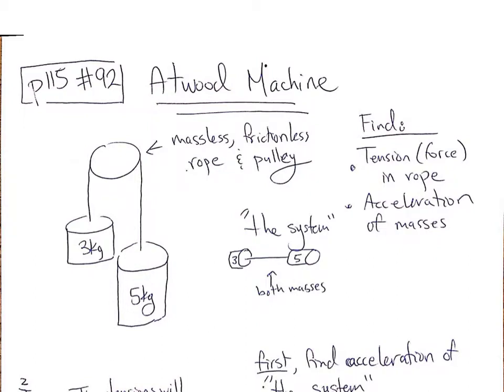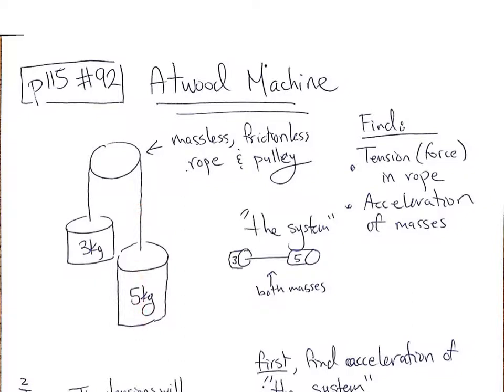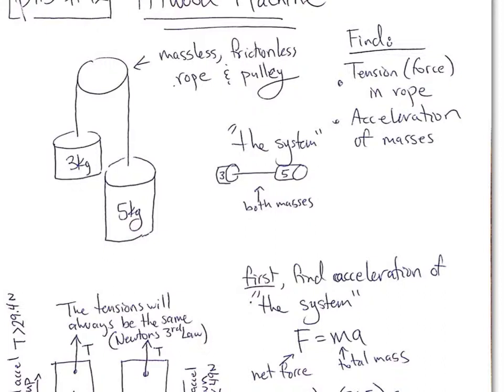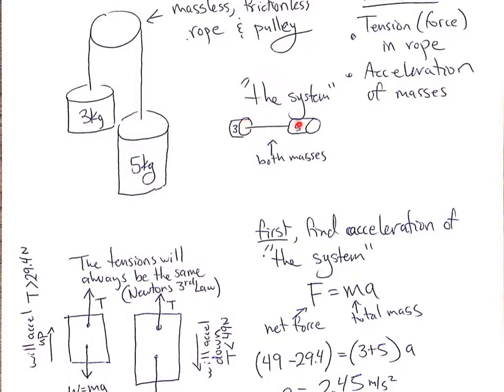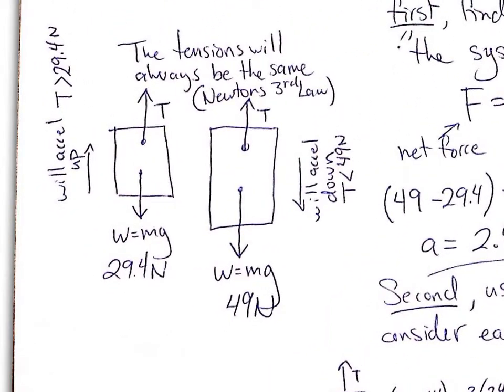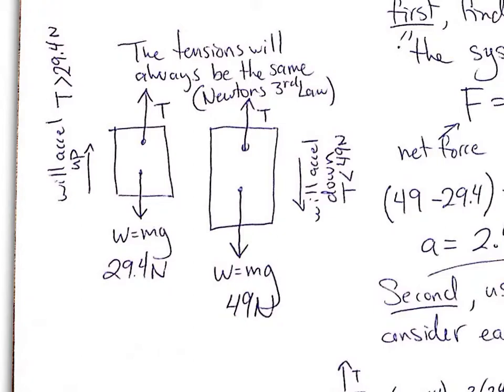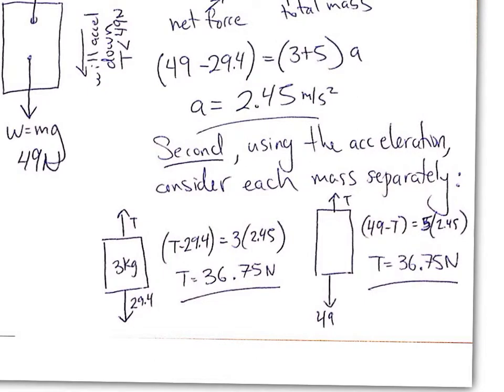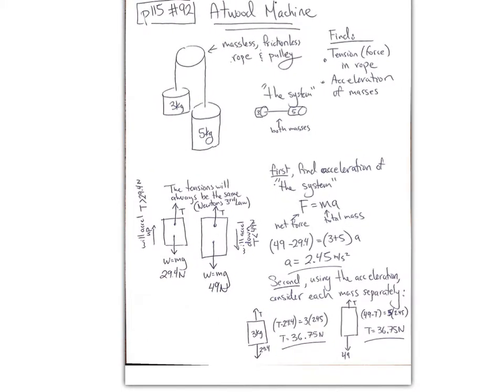Atwood machine example